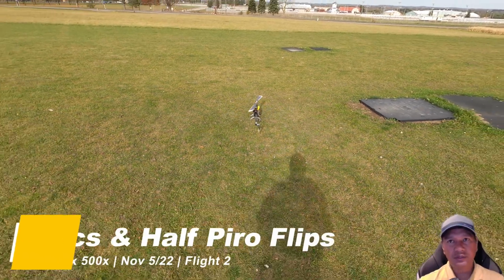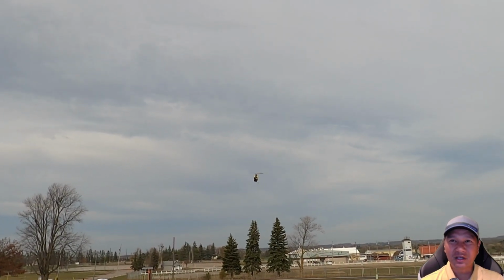Tic Tocs & Half Piro Flips | Align Trex 500x | Nov 5/22 | Flight 2